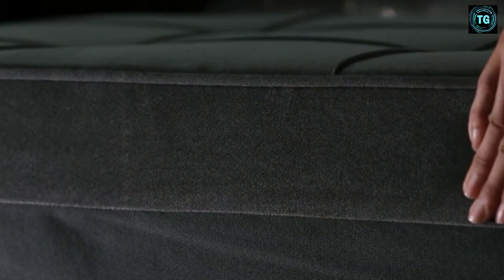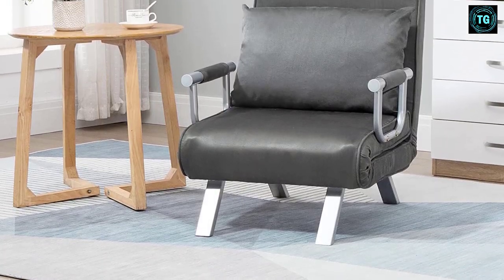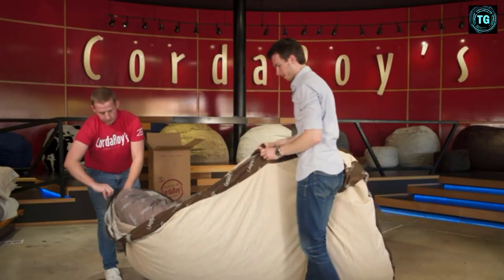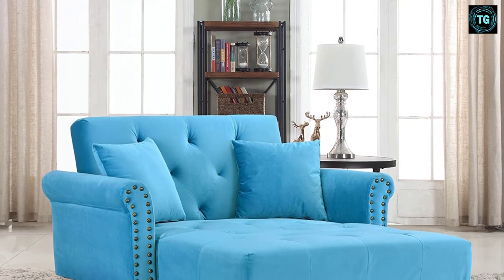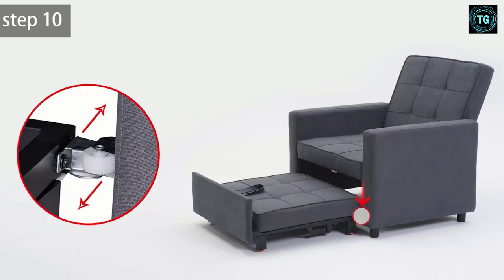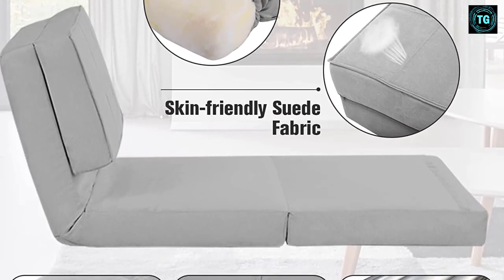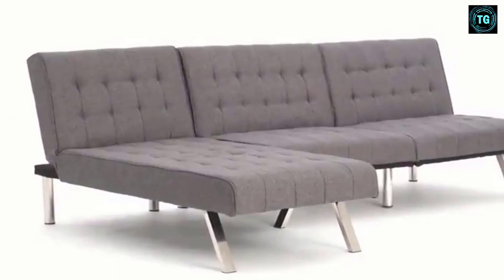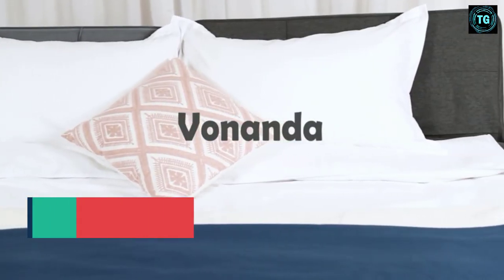Most Affordable Sleeper Chairs 2022 You Can Buy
This video helps you to find out the most affordable sleeper chairs 2022 on the market. So Get Your best affordable sleeper chairs, from here
Most Affordable Sleeper Chairs